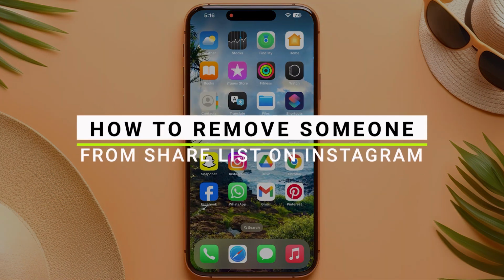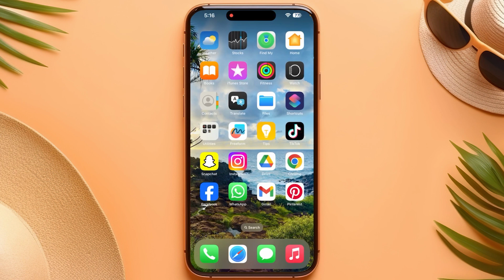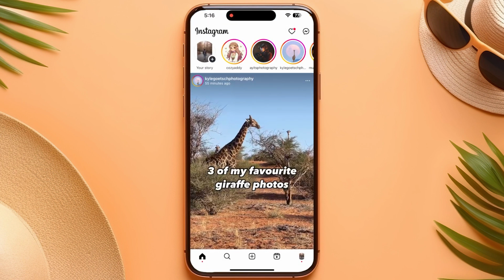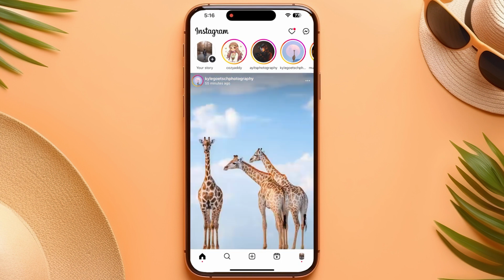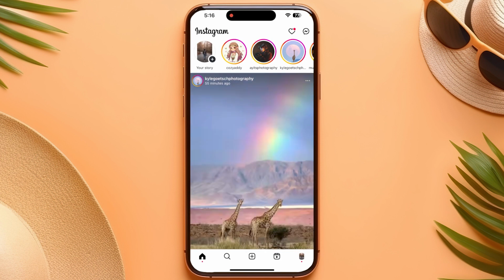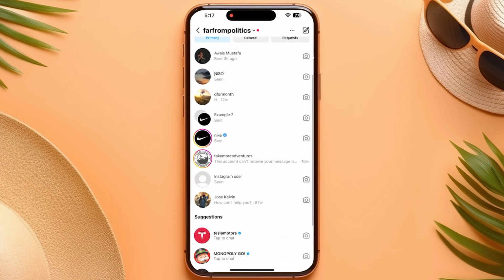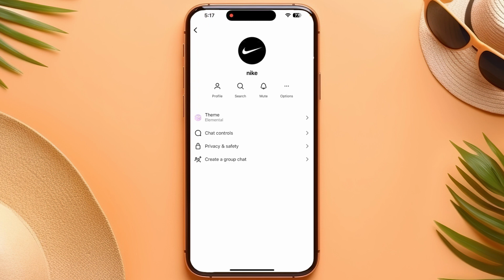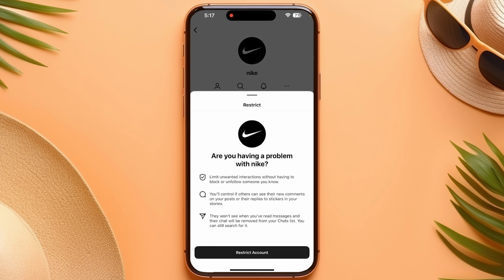How To Remove Someone From Share List On Instagram (Full Guide)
Are you looking for a video about remove someone from instagram share list, in this tutorial I'll show you exactly delete someone from instagram share list. watch the video until end to learn restrict someone from instagram share list.